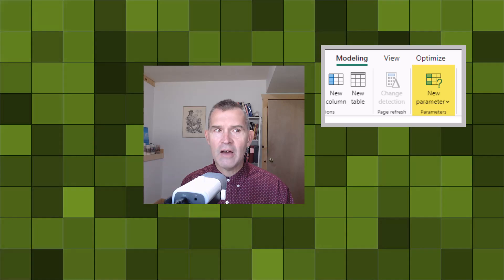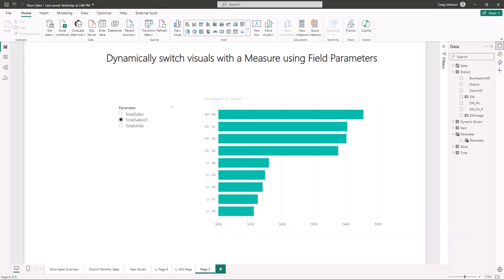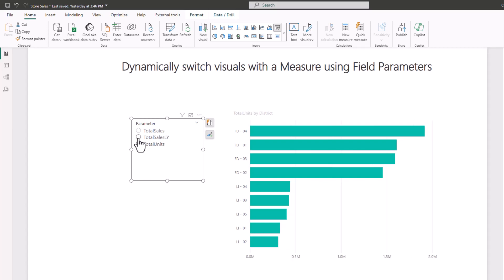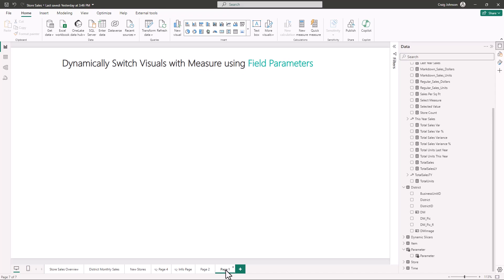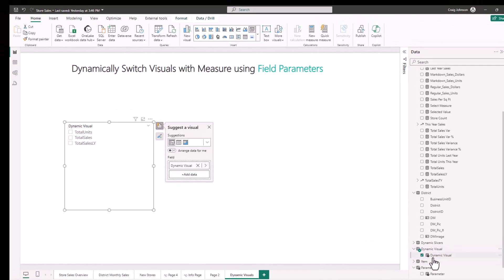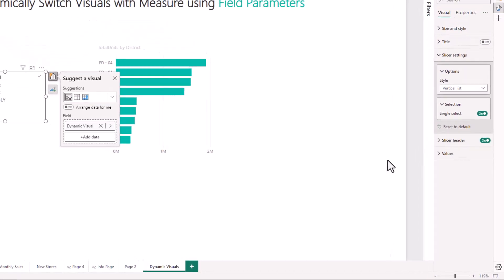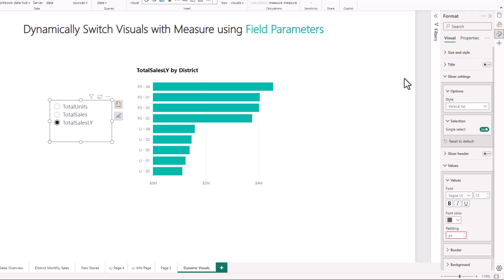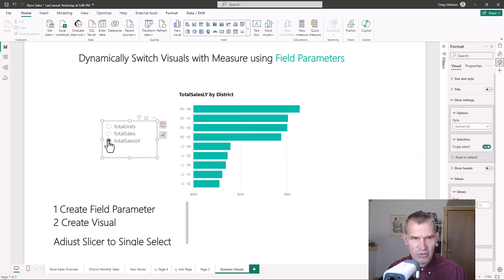Power BI Dynamic Change Visual With Field Parameter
This video will explore using the new Field Parameters feature in Power BI to dynamically switch between measures in a visual.

The Power BI update now allows for Field Parameters. Field Parameters allow you to dynamically change the measure being analyzed within a report. This feature helps end-users to easily explore different metrics in a visual by selecting the measure they're interested in within a slicer.

What is exciting about this new feature is how easy it is to set up. With no advanced modeling required, you can now easily create advanced visuals with dynamic axis and metric selections without the need for workarounds used prior to the release of this feature, which were more complex and took longer to set up.

Field parameters
Allow users to change the measure being analyzed in a report by selecting a measure in a slicer. This feature allows users to explore different metrics visually without needing advanced modeling.

Power BI
Google Analytics
HubSpot